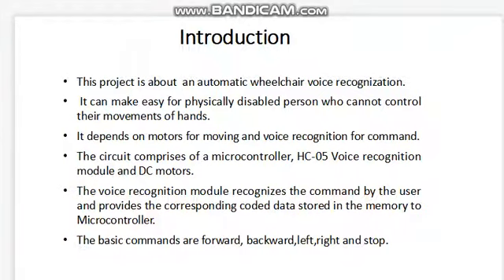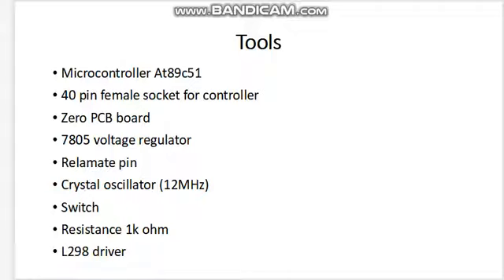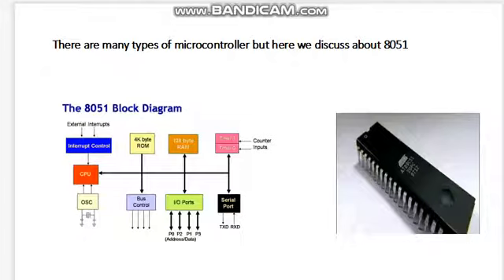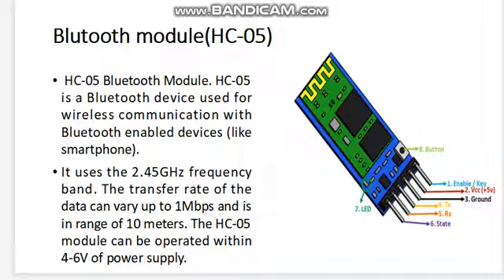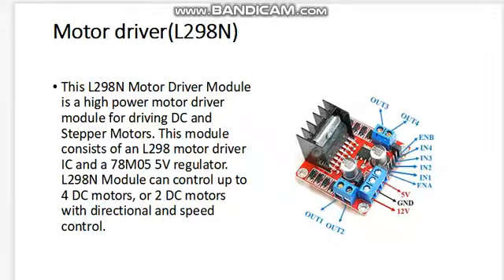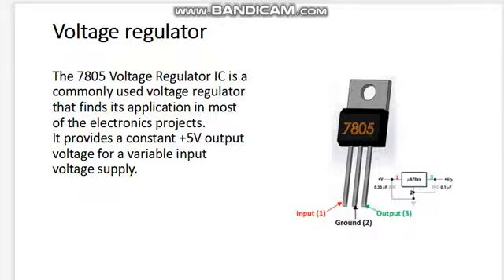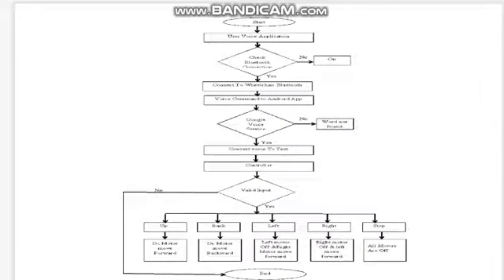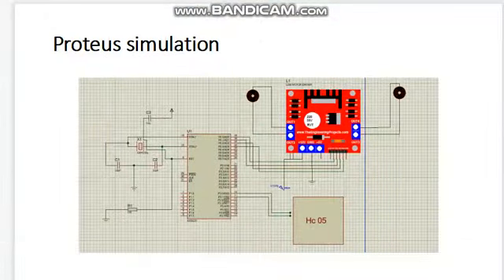WHEELCHAIR 8051 MICROCONTROLLER BASED